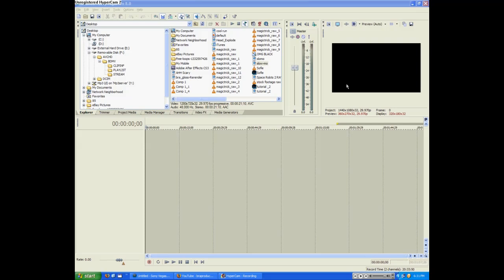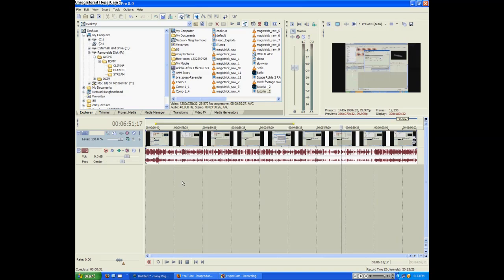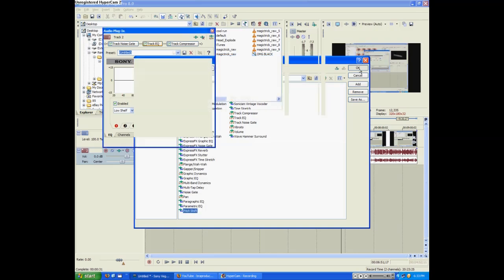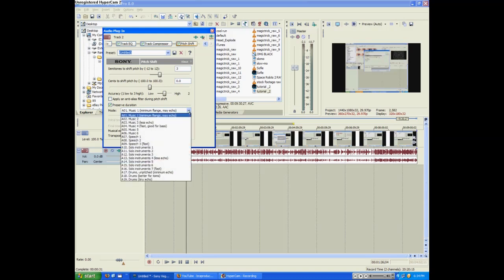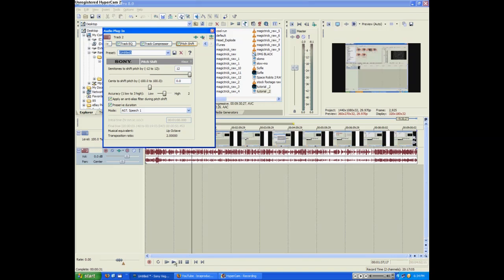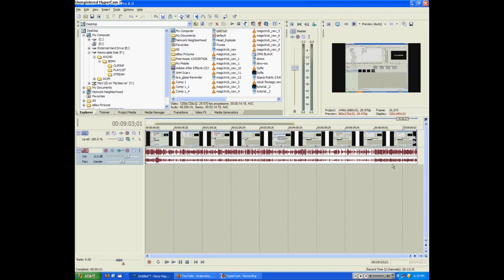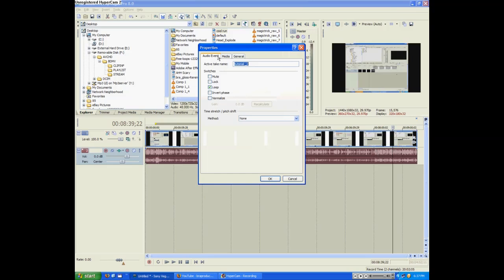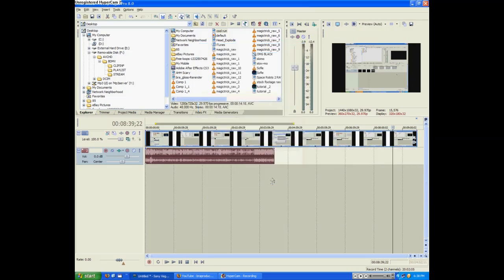How to make the chipmunk voice effect in Sony Vegas + How to make creepy low voices!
Learn how to make your voice super high pitch/fred or deep, lovin', low and everything in between!

Hope this helps, it is a really cool effect.

As always, feel free to message me. Also, if you enjoyed this tutorial and got something out of it, please post a video response!